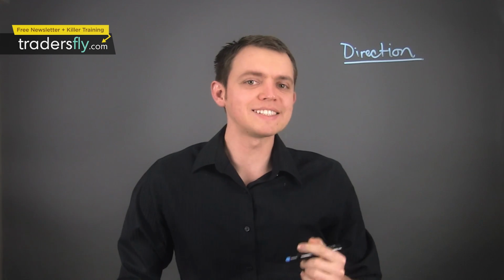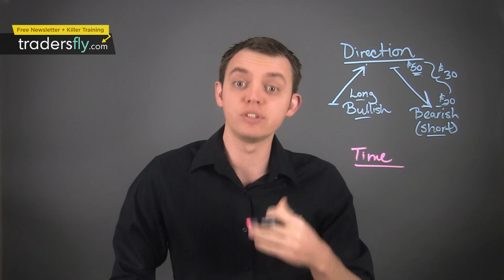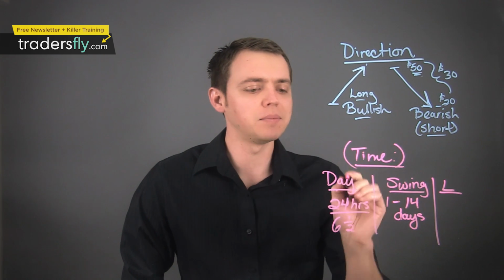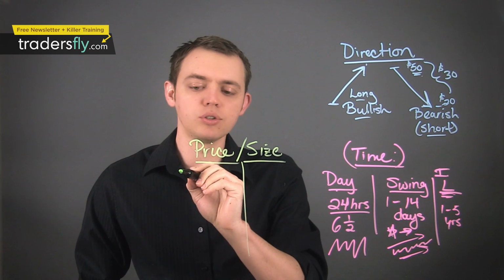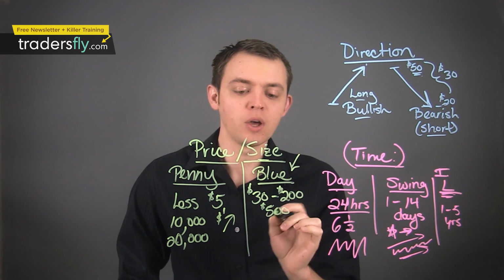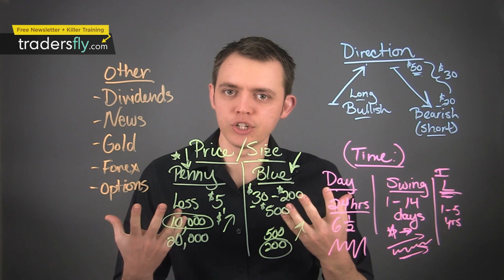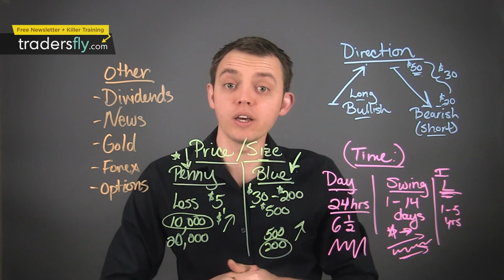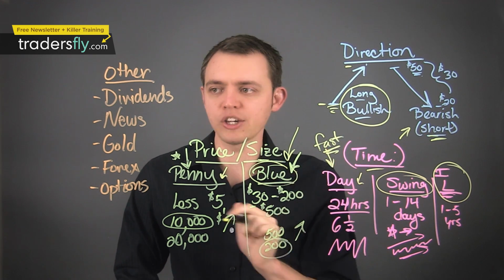Different Ways to Trade or Invest in the Stock Market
In this week’s lesson what I’d like to do is share with you the different ways or the methods that you can actually trade. I’m not going to go into every little concept or detail of how to execute these and how to be profitable in them.

I just want to show you the different varieties that you can actually put on for your trades or investments.

Trading based on Direction
The first way that you can trade is trade based on direction, when you’re trading based on direction there are two directions that you can trade. You can trade stocks to the upside or you can trade them to the downside.

If you trade stocks to the upside, you’re looking for a long or a bullish position, the reason they call it bullish is that bulls attack to the upside or long is you’re going to the upside and if you’re trading to the downside it’s a bearish position or typically a short position.

Because what you need to do is if you’re going to the long side maybe people understand the long direction because you buy a stock lower and you sell it at a higher price.

However, not everybody understands a bearish position or a short position, and the way that this works is you sell something at a higher price, let’s say 50 dollars per share and then you buy back at a lower price of let’s say 20 dollars per share.

So you borrowed these shares from a friend or your broker in this case and then you buy them back from market price, allowing you to make money on the difference of $30 per share.

The first way to trade is based on the direction and you can trade it either to the long or bullish side or to the downside or the bearish side which is the short position.

Trading based on time
The second way that you can do a trade is trade based on time and trading based on time allows you to define how big of an outlook you have and trading based on time, you can have a day trader or you have a swing trader.

Now you also have a long term investor there as well but these are the main two that in the trading community people define them as.

In the day trading world, you basically buy and sell a stock within 24 hours, it’s within a day, technically it’s 6 and a half hours because a trading day lasts 6 and a half hours.

A swing trader can hold a stock for multiple days, it could be 1 to 14 days, it could even be multiple months when you’re holding a stock for multiple months.